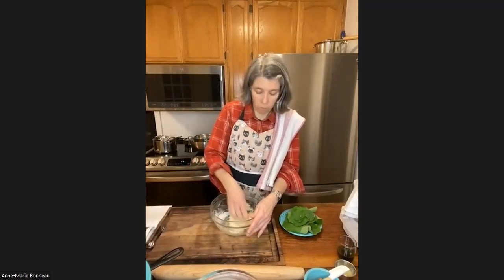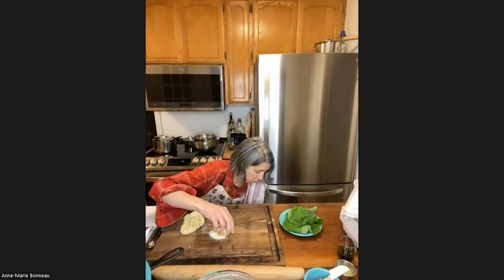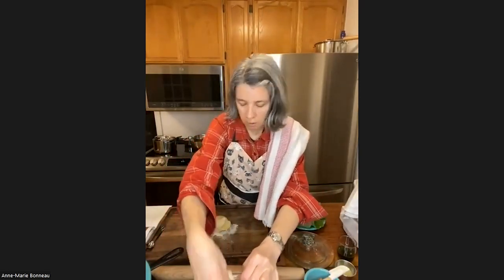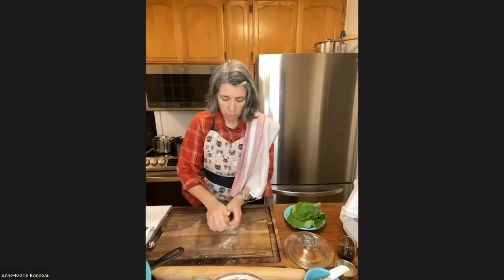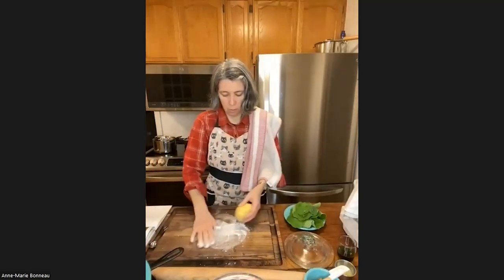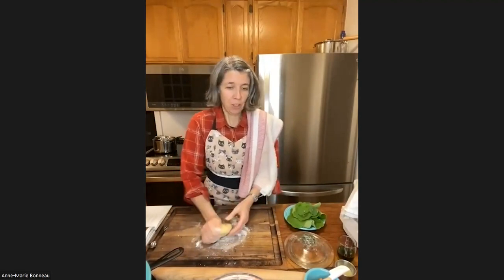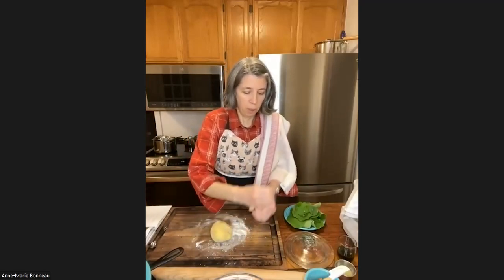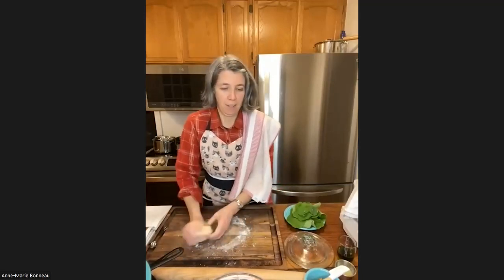Virtual Cook-Along with the Zero-Waste Chef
Enjoy making homemade pasta with spinach pesto in a virtual cook-along with Anne-Marie Bonneau, author of The Zero-Waste Chef!

Ingredients for two servings:
½ cup all-purpose flour
½ cup fine semolina flour plus extra for dusting
2 large eggs
1½ cups spinach (or swap this all out for basil if available; a bit of arugula is good too)
¼ cup pine nuts (or walnuts)
¼ cup olive oil
salt
1 large garlic clove
1 lemon
2 tablespoons grated Parmesan cheese OR nutritional yeast for vegan

Equipment:
Cutting board
Sharp knife
Measuring cups and spoons
Food processor
Large mixing bowl and fork OR stand mixer
Rolling pin and sharp knife to shape the noodles OR a pasta machine
Large work surface for pasta
Bench scraper
Large pot
Colander
Kitchen towel